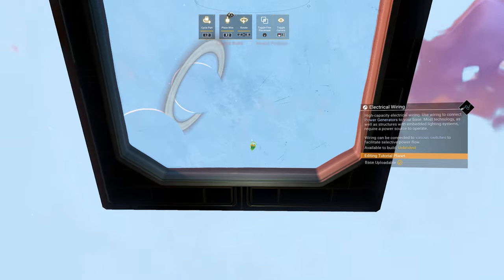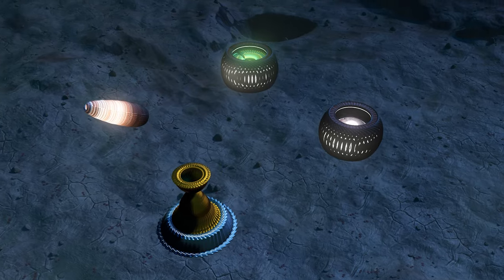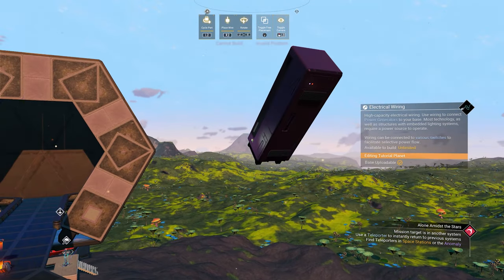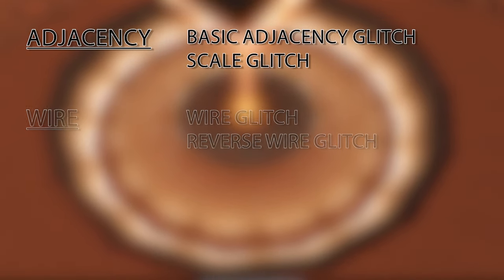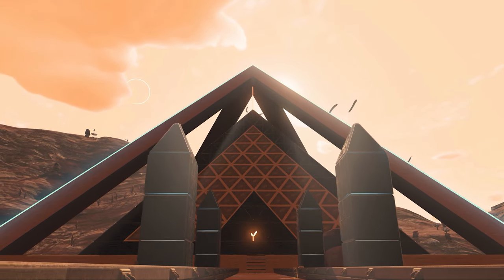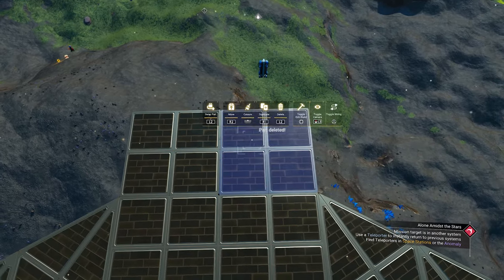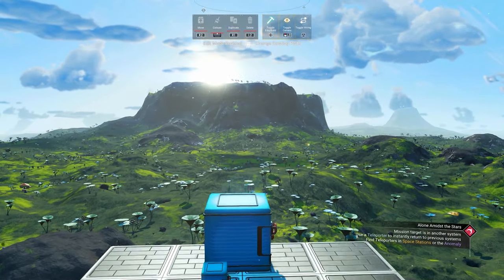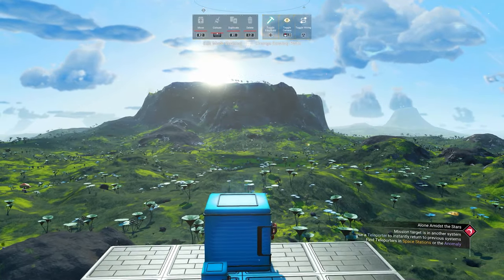COMPLETE Glitch Building Guide - EVERY Technique in No Man's Sky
In this video, we take a look at every known glitch building technique in No Man's Sky. This guide is for the 2023 update and will show you how to build using any and every glitch possible!

00:00 Intro
00:48 Blending without Glitching
02:17 Tether Glitch
03:21 Definition + Glitchbuilding Categories
04:30 The Adjacency Glitch
07:00 The Scale Glitch
08:35 The Wire Glitch
10:37 The Reverse Wire Glitch
14:18 Cache Glitching
14:40 The Ultimate Scaling Glitch
15:47 The Universal Adjacency Glitch
16:47 Completing the Glitches
19:30 More applications for the UAG
20:35 The Cachepin Glitch
23:02 Final words